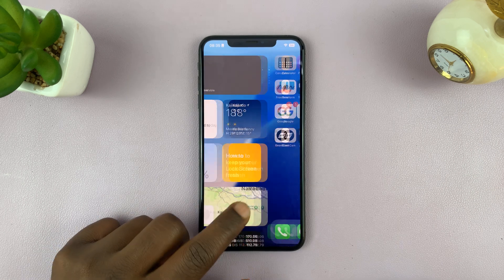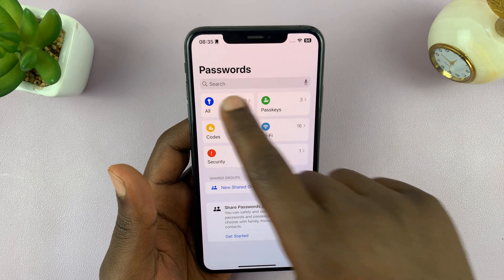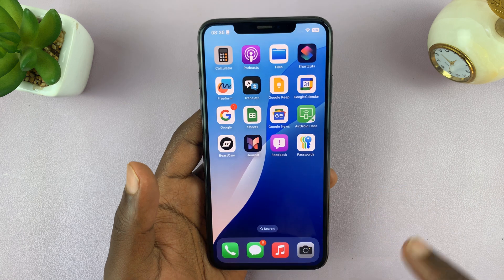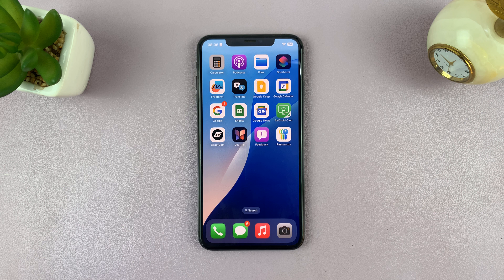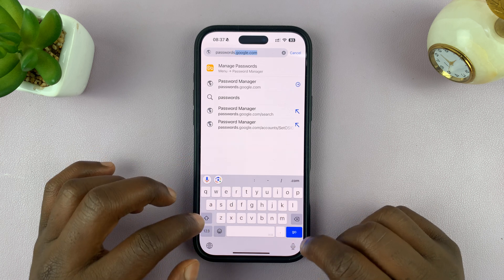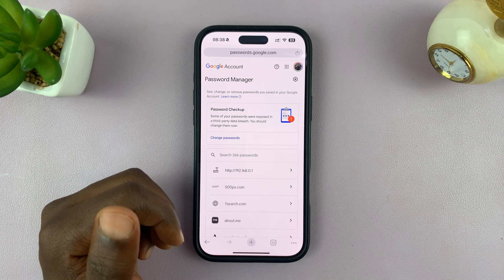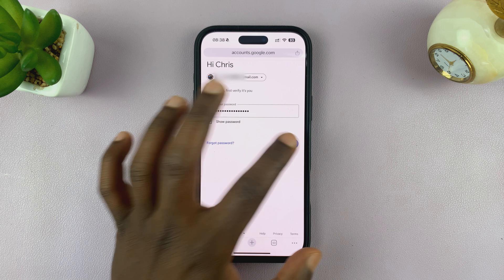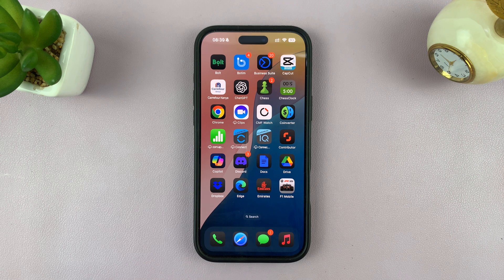How To See (Find) Your Apple ID Password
Discover how to see or find your Apple ID password. Quickly locate or retrieve your Apple account password, safely and securely.

How To See Your Apple ID Password:
How To Find Your Apple ID Password:
How To Check Your Apple ID Password:
How To View Your Apple ID Password:

Method 1: Using Passwords App
If you use an iPhone or iPad, and have installed the passwords app, your Apple ID password might be saved there. Here’s how to view it:

Step 1: First, ensure that the Passwords app is installed on your iPad or iPhone. This app is available for all iPhones and iPads running at least iOS 17, on the Apple App Store.

Step 2: Launch the Passwords app on the Apple device. Face ID will scan your face for verification. Tap on the "All" category and try to locate the "Apple ID" one.

Step 3: Select your Apple ID to view more details, including the username and the password. Tap on the password, hidden behind dots, to see it in plain text. You may be prompted to verify yourself once again.

Note: This method only works if your Apple ID password was saved to your passwords app. However, it is also possible that the Apple ID password is not saved in the app.

Method 2: Viewing Saved Passwords on Browser
Step 1: Launch your favourite browser (Chrome, Safari, Firefox, etc.). Here, go to the Google Password Manager. Simply enter passwords.google.com URL in the search bar.

Step 2: If you're logged in to your Google account, you'll land on the password manager page. Use the search bar to find the specific account or service related to your Apple ID. Most likely, you'll find it labelled as Apple ID or icloud.com. Tap on it.

Step 3: You'll be required to enter your Google account password to proceed. Enter it and tap on "Next".

Step 4: In the icloud.com page, if your Apple ID password is stored, it will be displayed in the entry details. You will see your Apple ID username and your password. Tap on the eye icon next to your password to see it in plain text.

If the password isn’t stored, saved or visible, you will need to reset your password through Apple’s official process.

0:;00 Intro
0:25 Check Using the Passwords App
1:11 Check on Your Favourite Browser
3:10 Reset Apple ID Password
3:34 Outro

Cell Phone Tripod Adapter